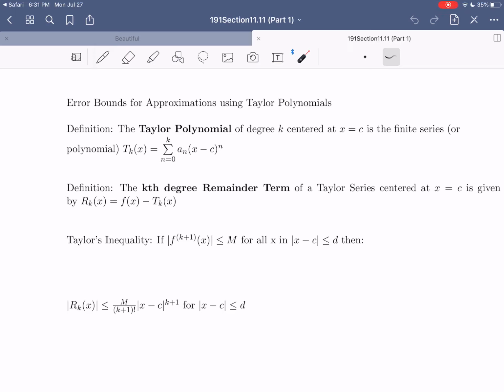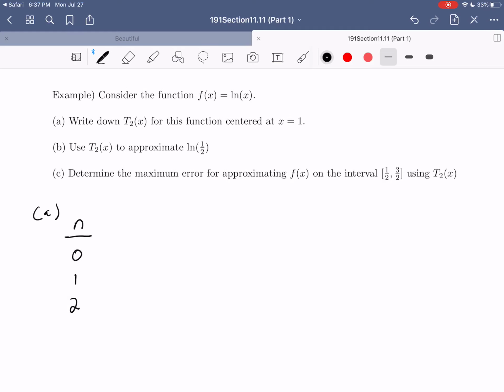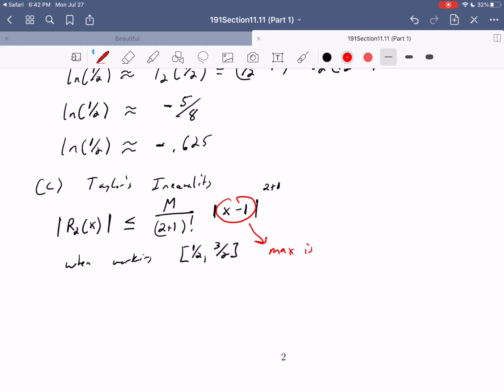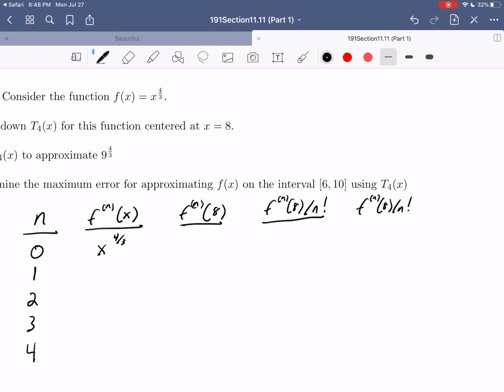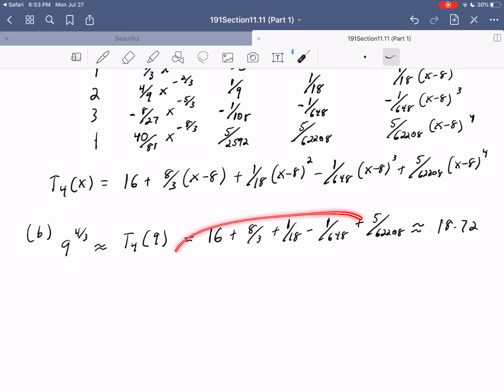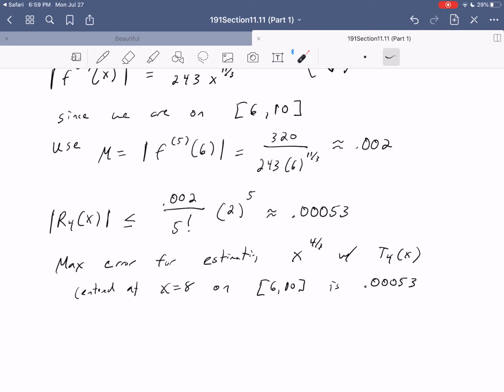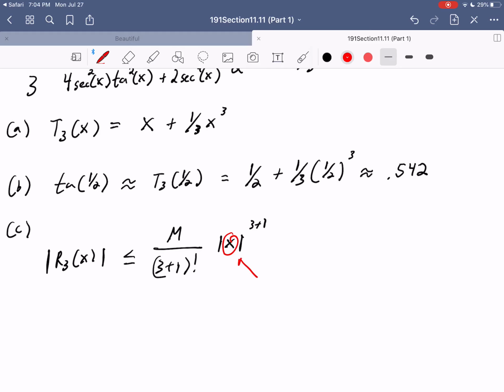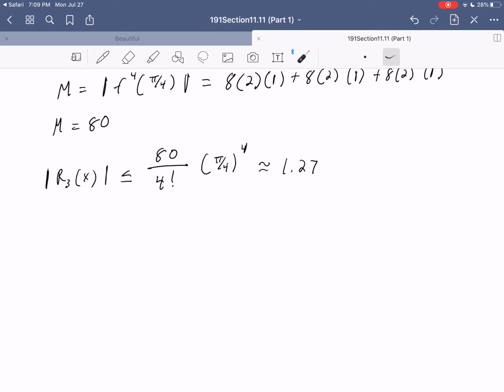191Section 11.11 (Part 1)